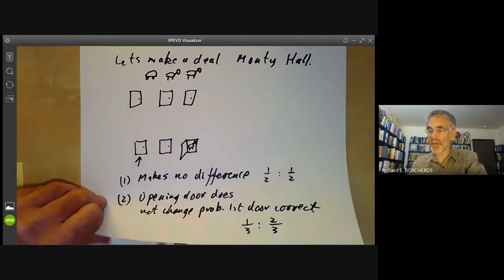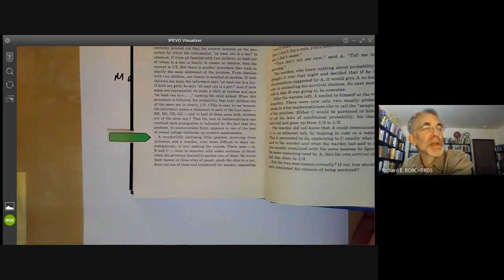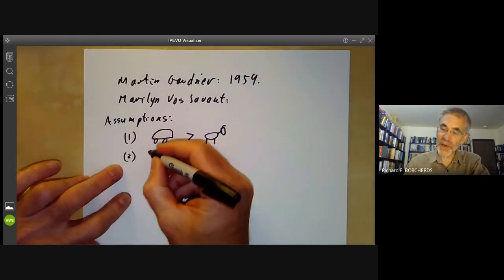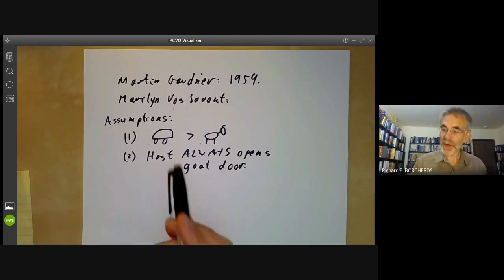History of science 6: The Monty Hall problem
This video describes the history and solution of the Monty Hall problem, a notorious problem in probability theory that even mathematicians often get wrong.